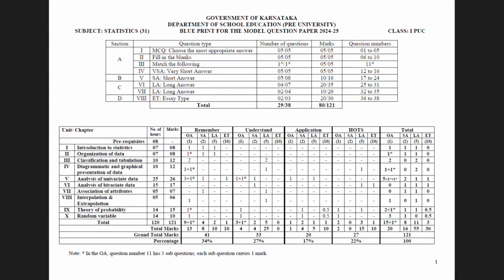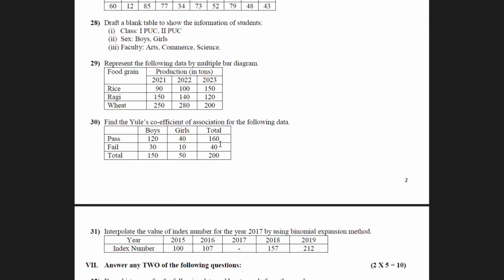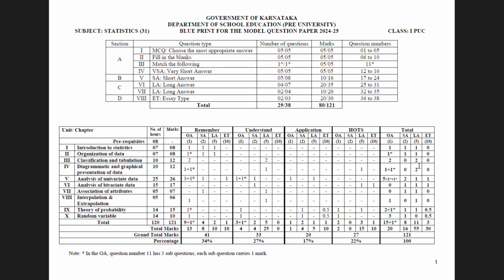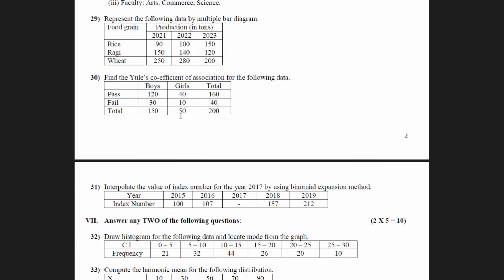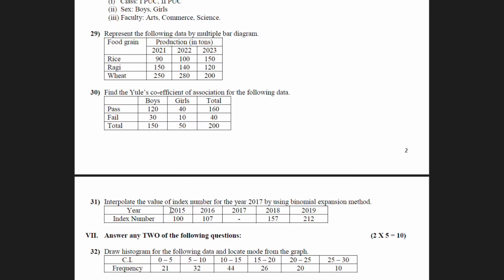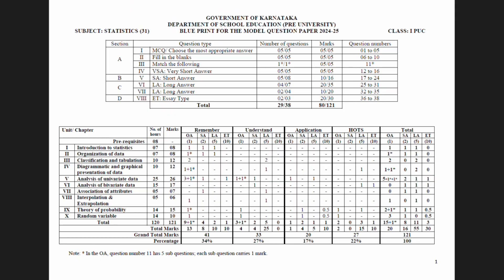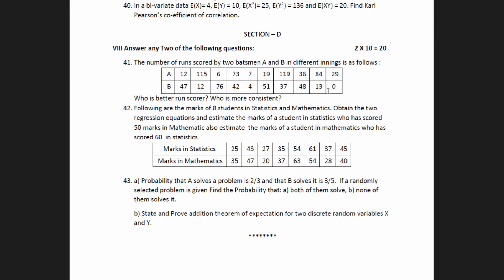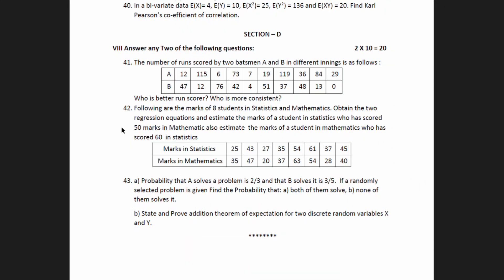PUC 1st Year Statistics: Ace Your Exam with These SECRET Tips!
Are you struggling with your PUC 1st Year Statistics exam?  Do you want to score high marks but don't know where to start?  Then you've come to the right place! This video is packed with effective tips, tricks, and strategies to help you ace your Statistics paper.  We'll cover everything from important topics and time management to problem-solving techniques and last-minute revision advice.  Learn how to conquer those tricky formulas and boost your confidence for the exam.  Stop worrying and start preparing smart!
In this video, we'll discuss:
 * Key concepts and formulas you MUST know
 * Effective study techniques for Statistics
 * Tips for solving difficult problems quickly and accurately
 * Important questions and expected exam pattern
 * Last-minute revision hacks for maximum retention
Whether you're aiming for a distinction or just trying to pass, these tips will definitely help you improve your score. Watch now and get ready to conquer your Statistics exam!